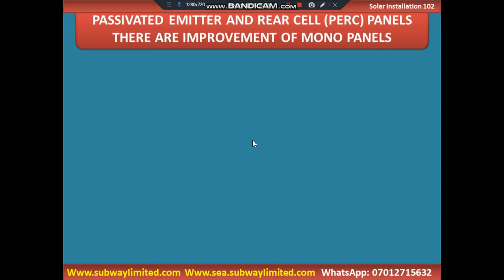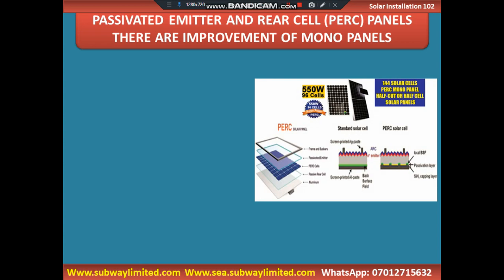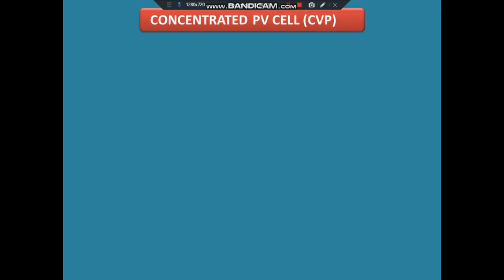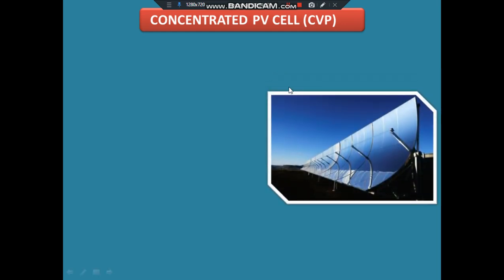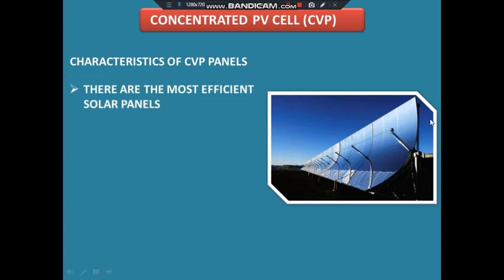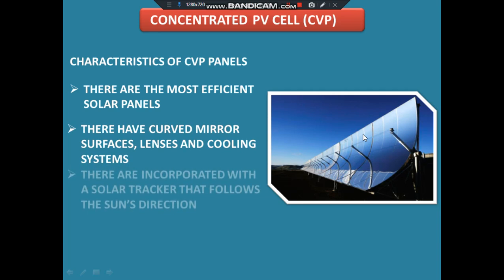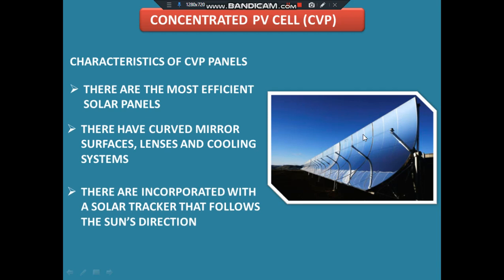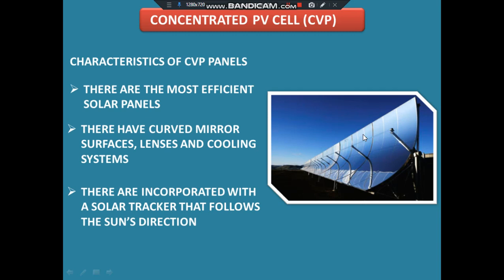Solar Panel Demystified - Module 8 (PERC & CVP PANELS) | Subway Energy Academy.